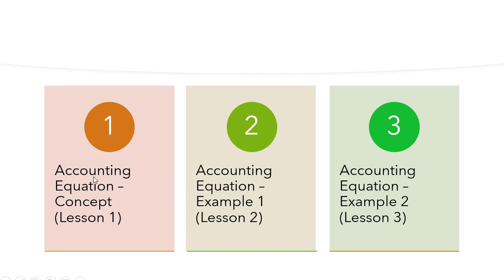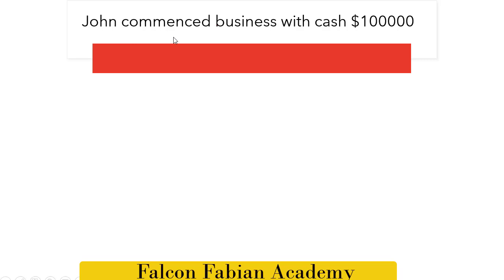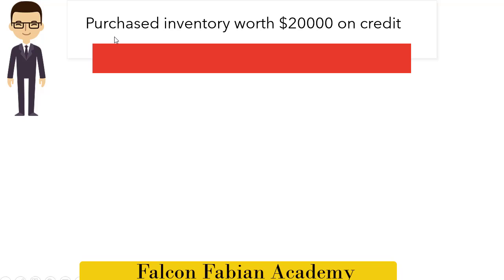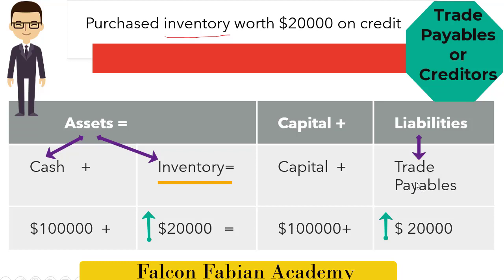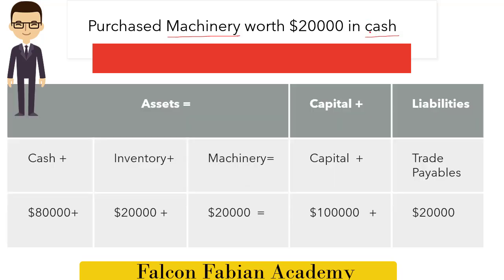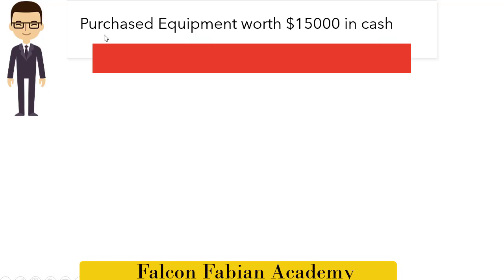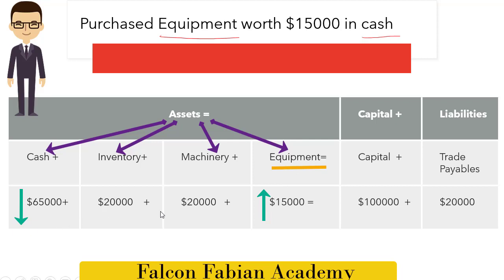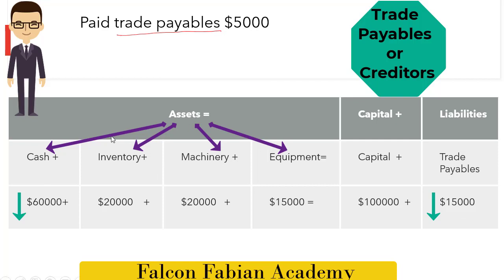Accounting Equation | Accounting Basics | Lesson 4 | Falcon Fabian Academy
The Accounting Equation explained. This episode is part of a series explaining Accounting Basics. In this Accounting tutorial, you’ll learn the basic Accounting Equation from scratch. The relationship between Assets, Liabilities and Equity is also explained, which together represent the three elements of the Accounting Equation. This is the most important concept to understand when studying Accounting for Beginners because it is the foundation of the Double Entry Accounting system. This is Lesson 1 explaining the concept. In further Lessons, we would be taking transactions and writing accounting equations for them. Please feel free to post your queries. The Video is based on Traditional Approach However as per the Accountant in the USA the Equity is used to denote liabilities and Capital. The underlying meaning though remains the same.

Accounting terms is key to learning Accounting subject. This video is created for students studying IGCSE Accounting, AS and A Level Accounting, Grade XI Accounting, Grade XII Accounting, CBSE Accounting, and ICSE, ISC Accounting. It will be beneficial for those who want to learn basics - Accounting for Beginners. We have referred to Accounting for Cambridge International As & A Level / IGCSE Accounting / Indian Accounting textbook. Basics of Accounting, What do you mean by Assets, what do you mean by Liabilities, Basic Accounting Terms

Feel Free to post your queries.